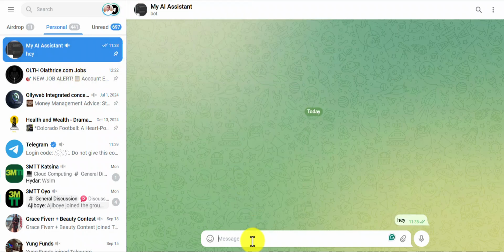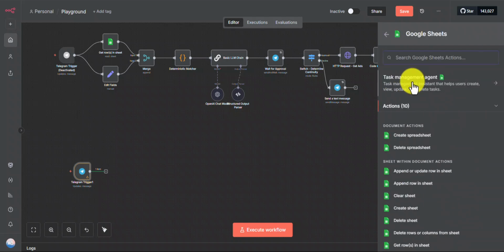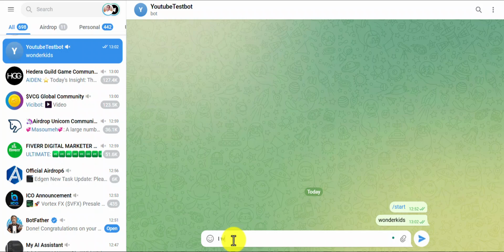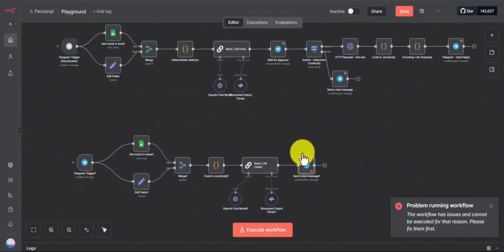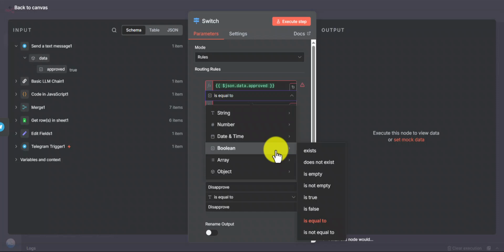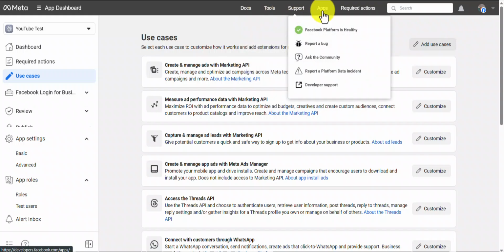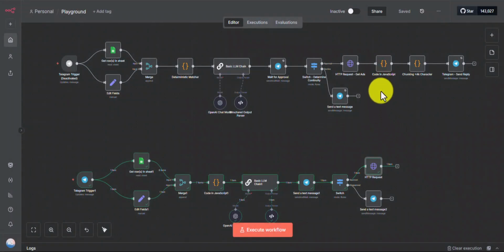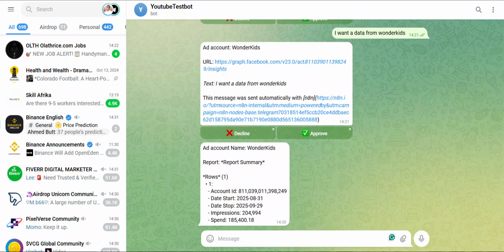Stop Wasting Hours! Automate Facebook Data Reporting in Minutes with n8n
Want to stop wasting hours pulling Facebook Ads data manually? 🚀 In this video, I’ll show you how I built an N8n workflow that automatically fetches ad account metrics from Facebook, processes them with AI, and delivers clean reports directly to Telegram.

You’ll learn how to:
✅ Connect N8n with Google Sheets & Facebook Graph API
✅ Use AI to match the right ad accounts from user queries
✅ Format and send insights automatically to Telegram

Perfect for marketers, agencies, or anyone tired of manual reporting.